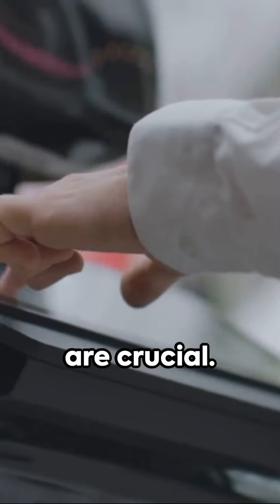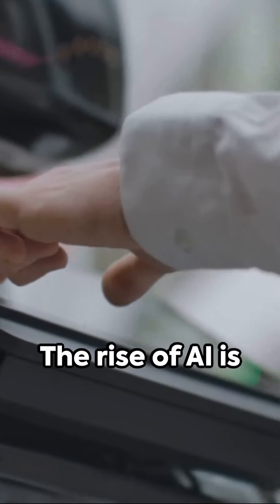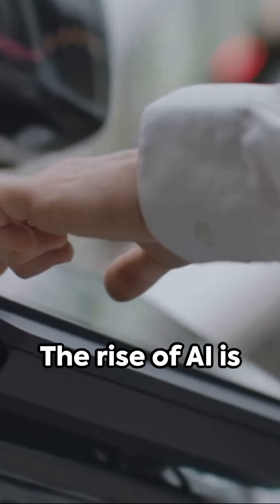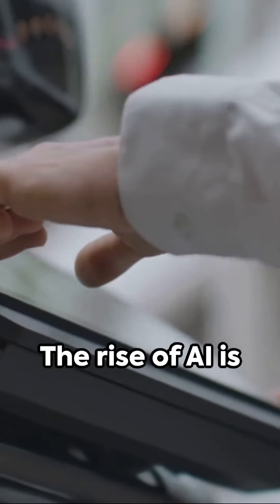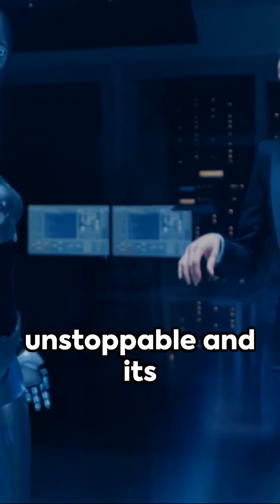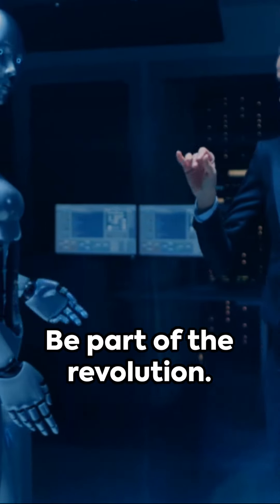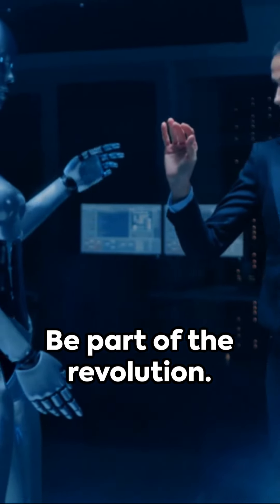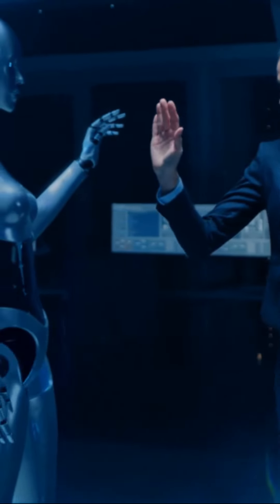Why AI in Enterprises is the Key to Success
In today's world, AI is quickly becoming a key part of our everyday lives. From powering our smartphones to helping us navigate our cities, AI is changing the way we live and work.

But what is AI, and why is it so important? In this video, we'll explore the basics of AI and its important role in the future of enterprise. By the end of this video, you'll have a better understanding of why AI is such a vital part of the modern world, and what you can do to ensure your company's success in the year 2026.
80% of enterprises will have incorporated AI by 2026, according to a Gartner report
Think AI has a lot of hype now? It's going to accelerate in the next two years -- especially in the enterprise. Since the release of ChatGPT almost a year ago, generative AI has been on the rise, with companies consistently developing or adopting AI models every day. A new report by Gartner shows that the growth will only keep trending upward in the years ahead.

The research firm predicts that 80% of enterprises will have used generative AI APIs (application programming interfaces) or models, or developed their own by 2026. That means that in only three years, the number of businesses that adopt or create generative AI models will have grown sixteenfold since, according to Gartner data, less than 5% of enterprises have done so in 2023.